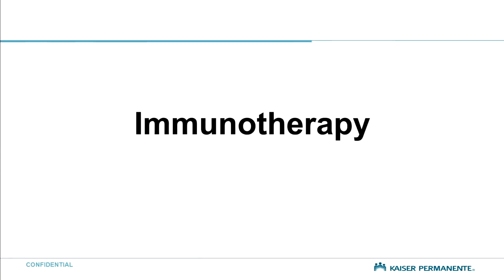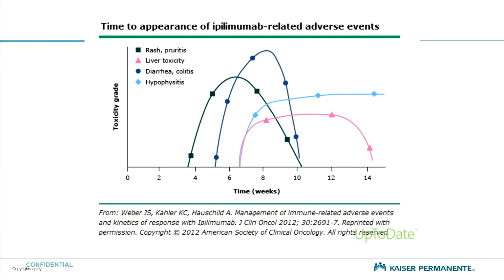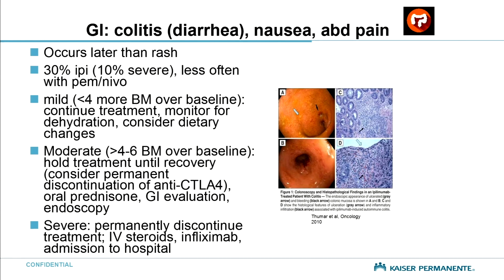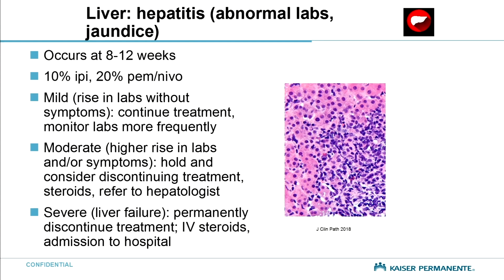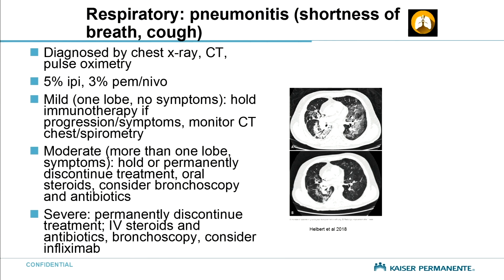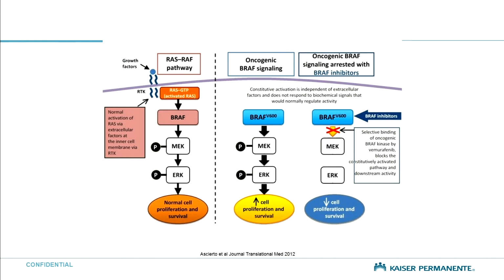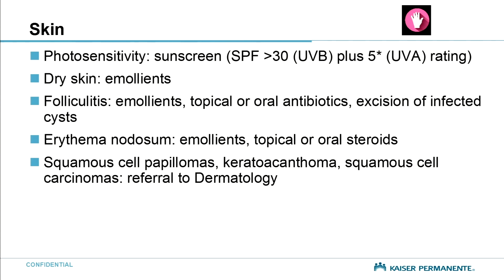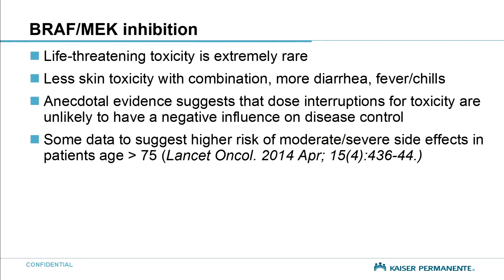Management of Treatment-Related Side Effects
This presentation is given by Mala Reddy, MD, Medical Oncology and Hematology at Kaiser Permanente East Bay. The presentation is part of AIM at Melanoma’s Living with Melanoma Symposium co-hosted with Kaiser Permanente of CA on February 9, 2019 in Oakland, CA.